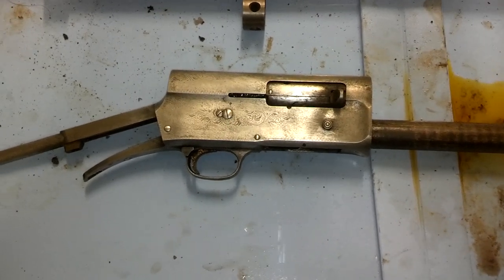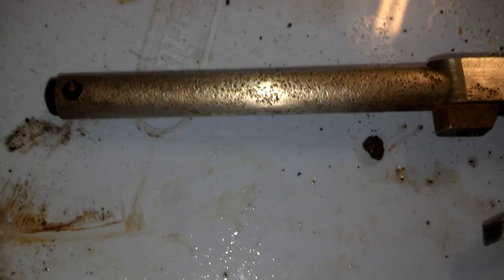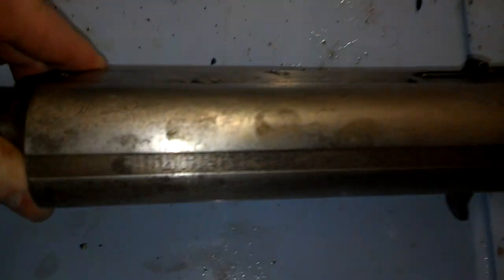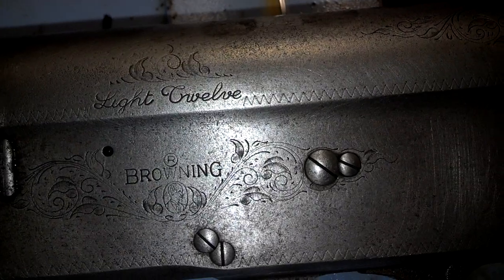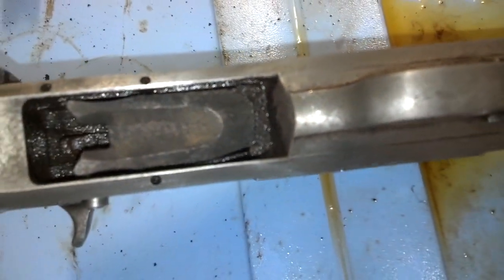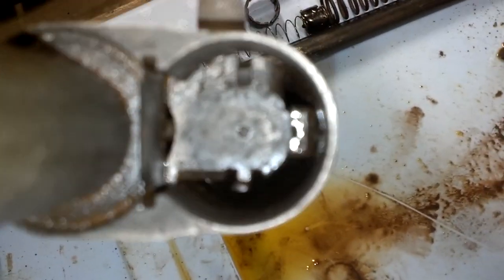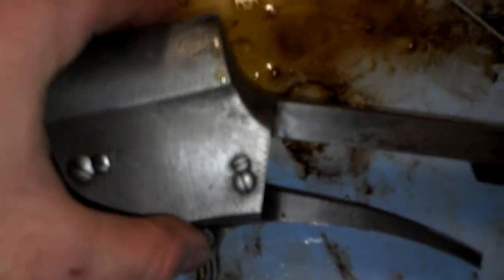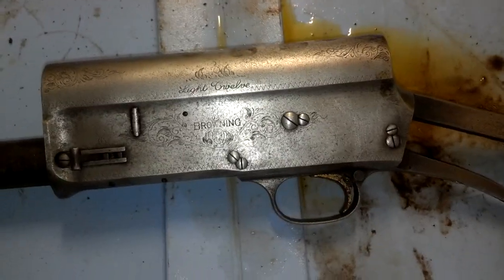Browning Auto 5 Rusted Whippet gun: Video 8 First Receiver Electrolysis Complete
First round of electrolysis is complete on the receiver,

i was a bit impatient and pulled her out at around the 4 to 5 hour mark, then used a scouring pad to mechanically remove some of the black residue.

The underlying metal looks quite good, perhaps not good enough to polish and blue, but certainly good enough for a blast and park.